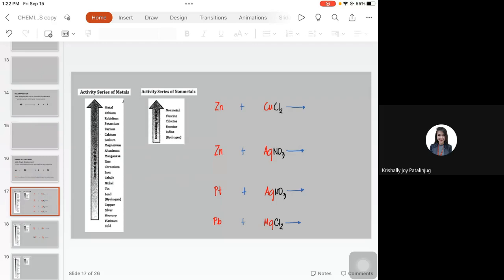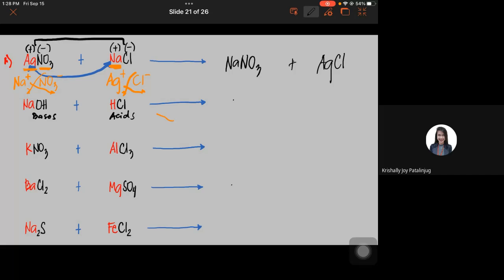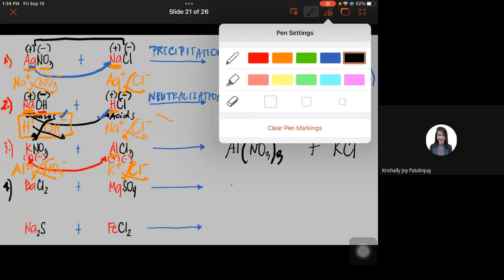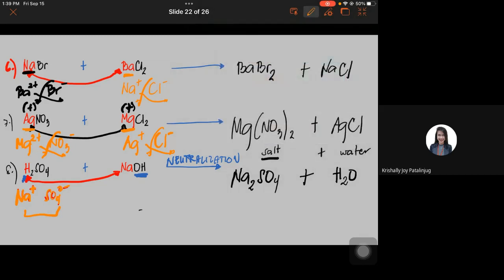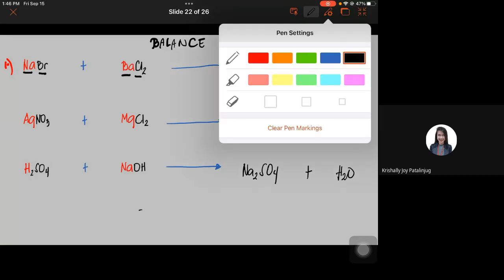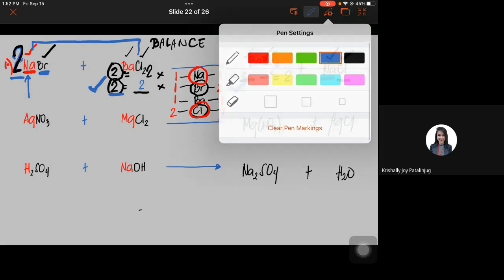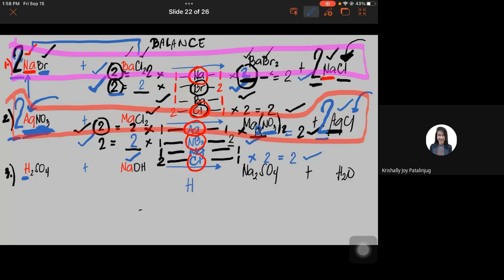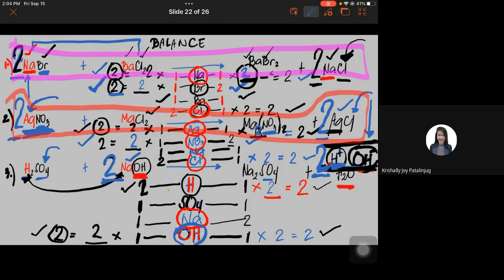TYPES OF INORGANIC CHEMICAL REACTIONS (PART 2) & BALANCING CHEMICAL EQUATIONS